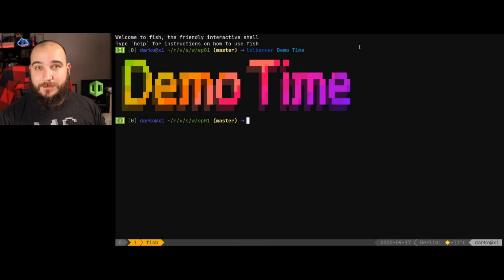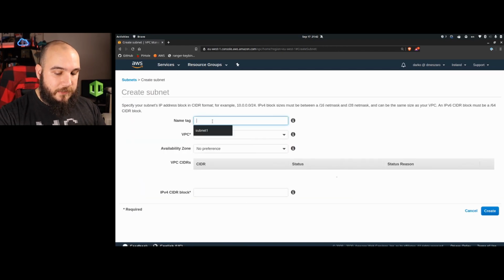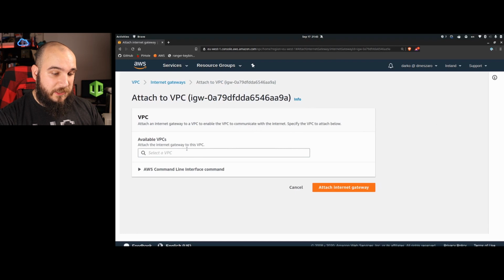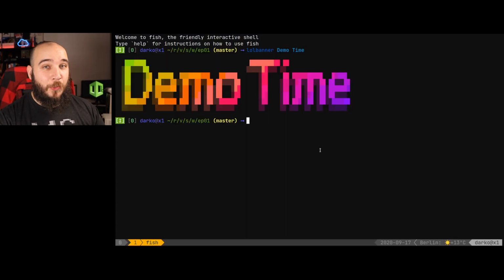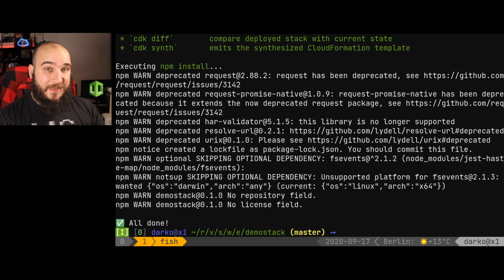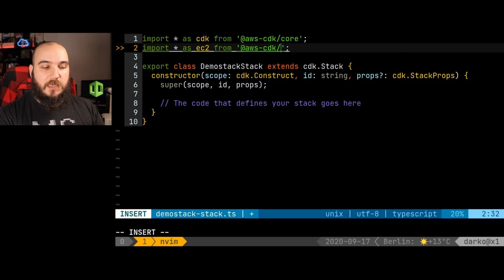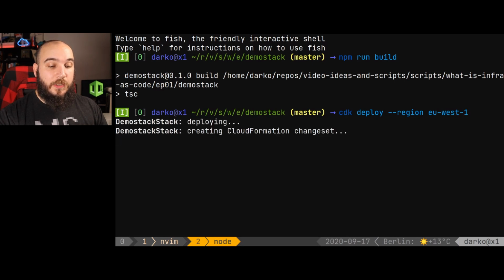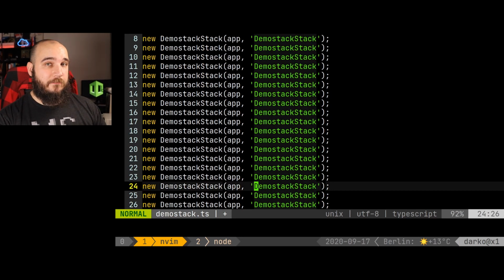What is Infrastructure as Code?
Clicking and manually provisioning cloud resources is hard! There must be a better way! Well in fact - there is! We call it Infrastructure as Code. In this video, I give you a brief explanation on what is Infrastructure as Code, why should you use it, and how to get started.